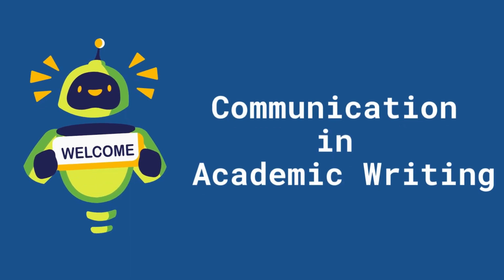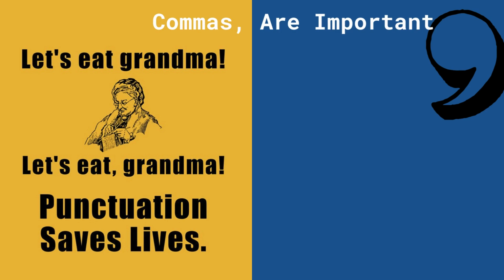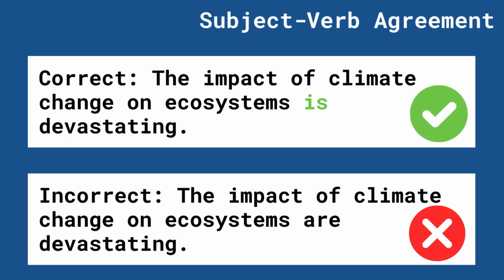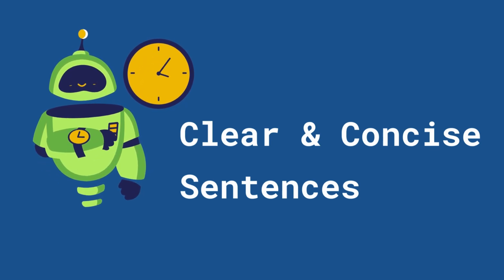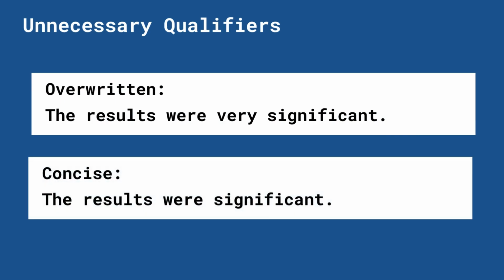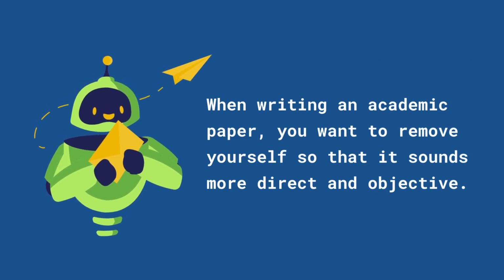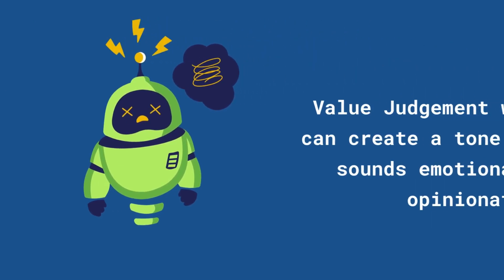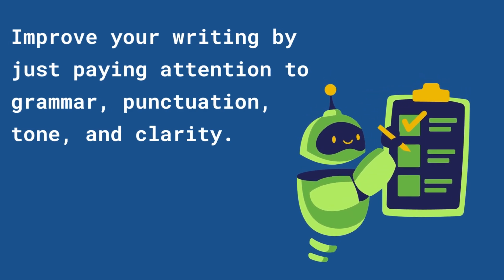Communication in Academic Writing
In this video, I'll share how keeping an eye on punctuation, making sentences clear and concise, and using the right tone can improve your communication skills in academic writing.